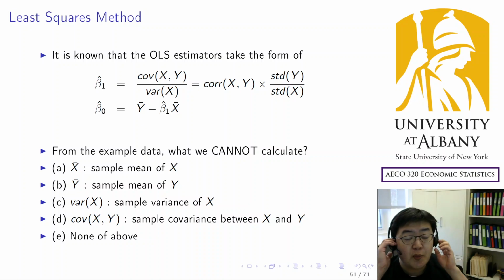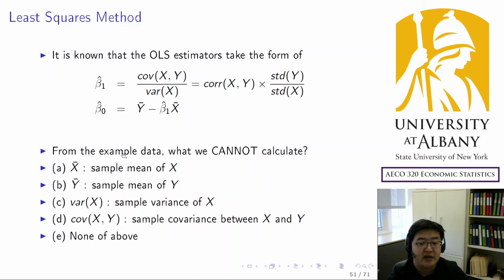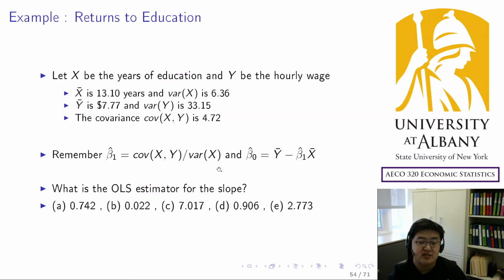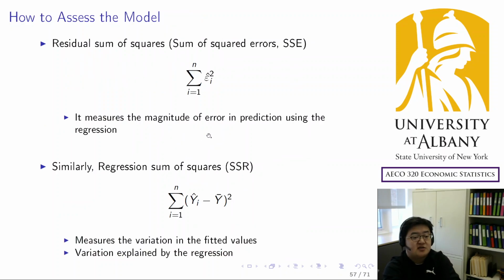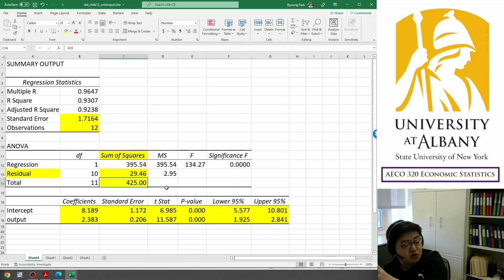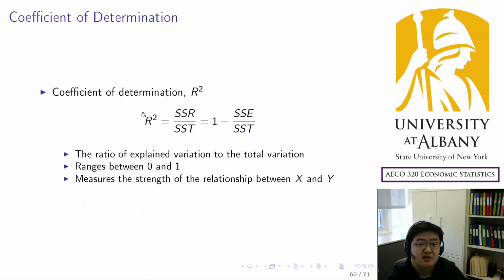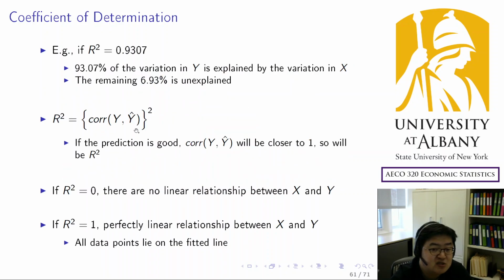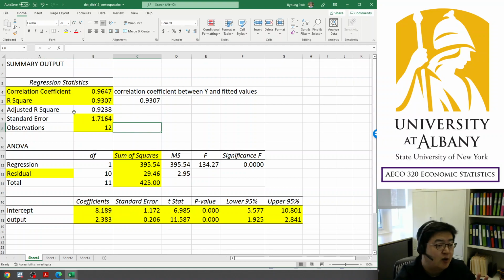How to Evaluate a Regression Model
sum of squared errors, total sum of squares, regression sum of squares, coefficient of determination, r square